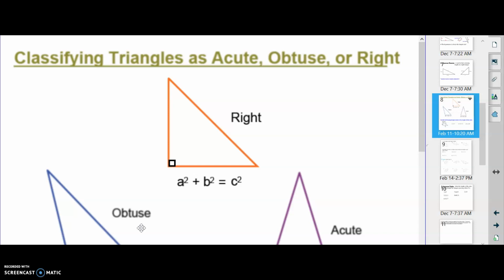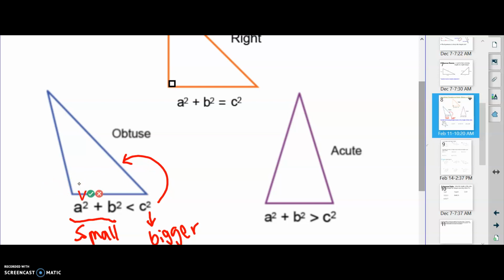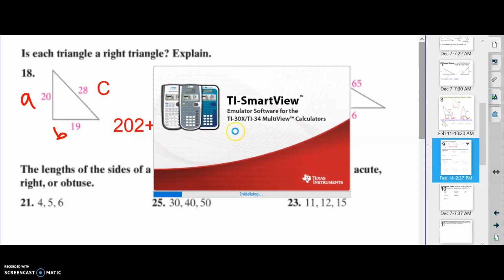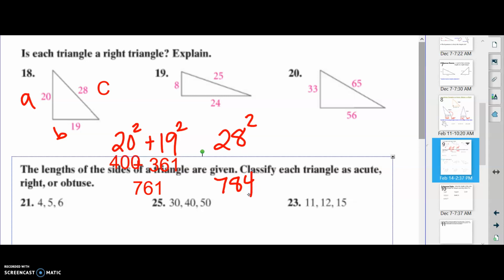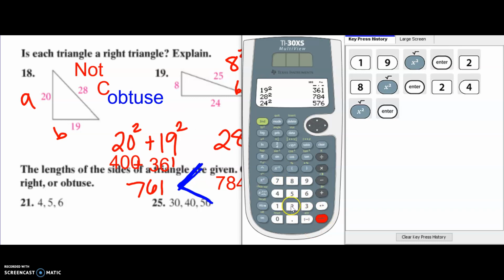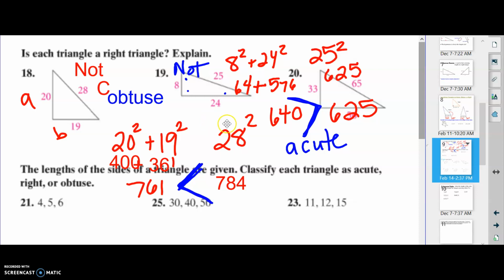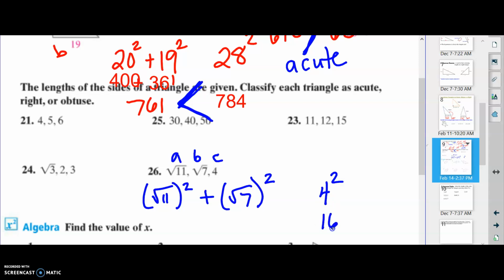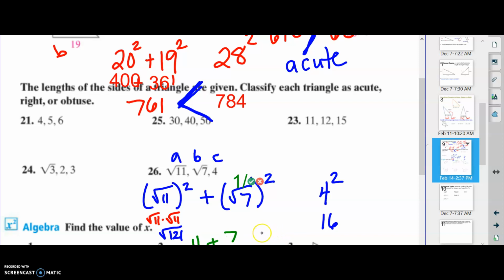acute, obtuse with pythagorean thm